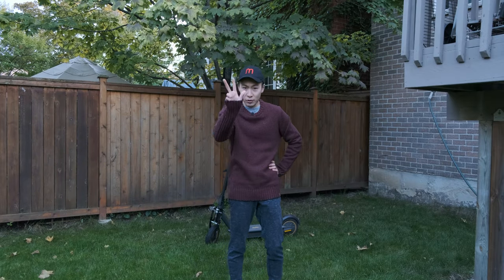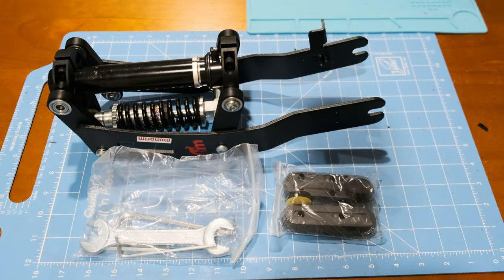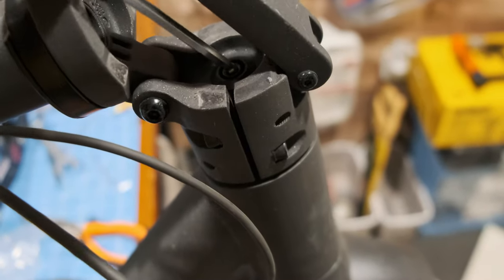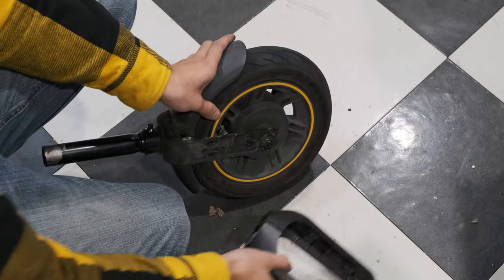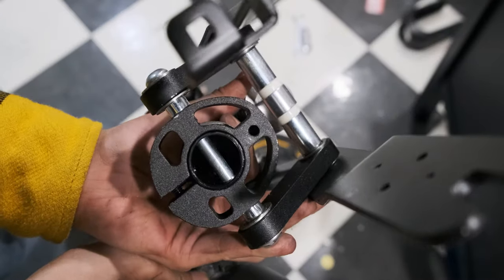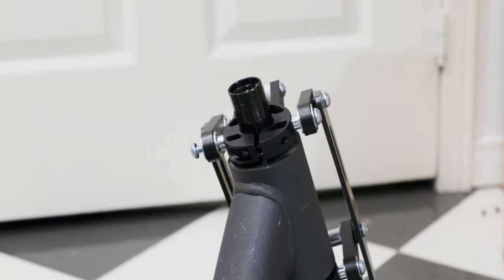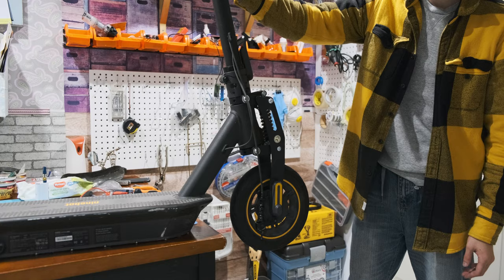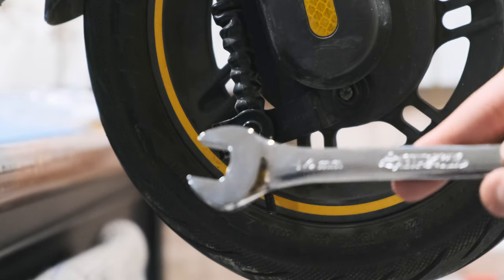Ninbot MAX Suspension (Monorim V2 Intallation Guide)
I purchased Monorim V2 suspension kit for Ninebot MAX Kickscooter,
if you have problem installing one or thinking of purchasing one,